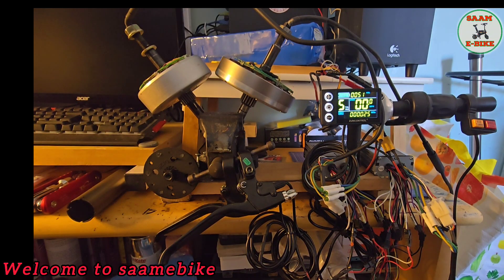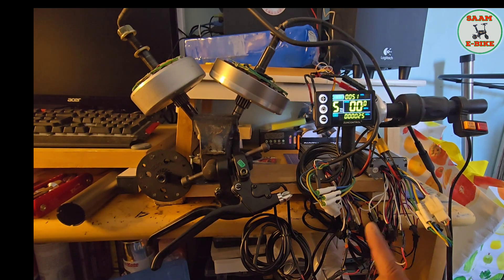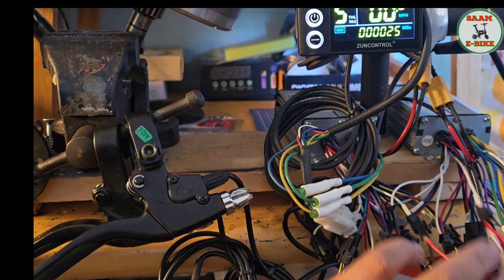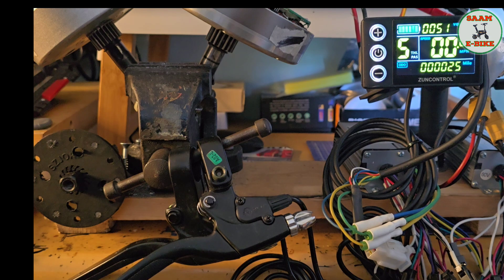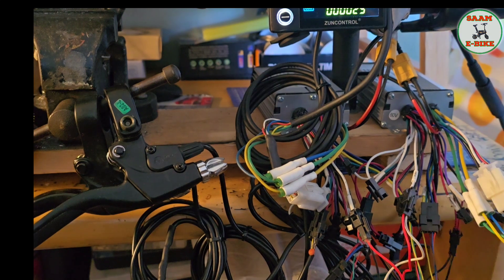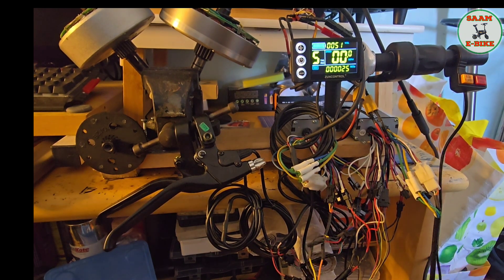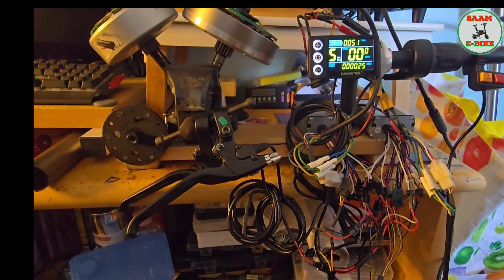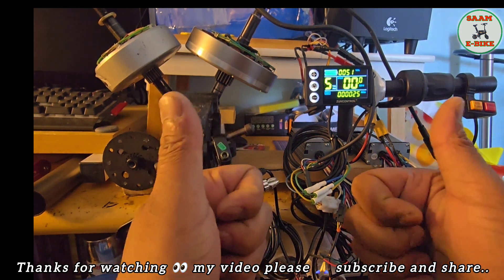How to make dual motor connection for e-bike or scooter (part 2)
How to connect dual motor  controller to 1 throttle,1pedal assist,1 battery and 1 display